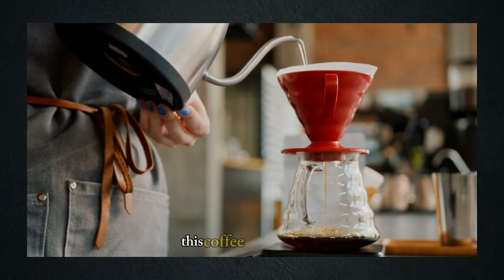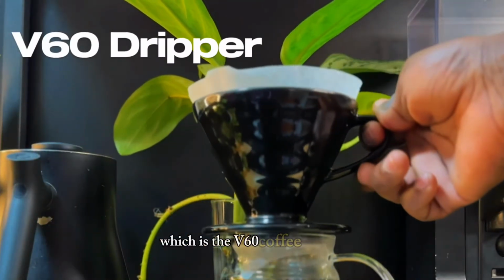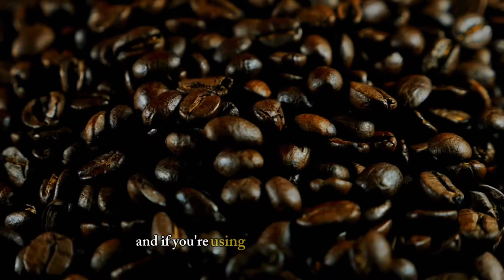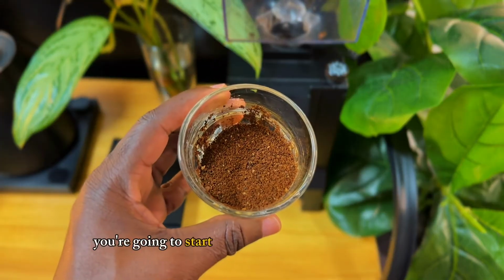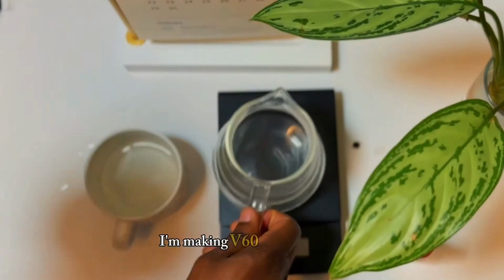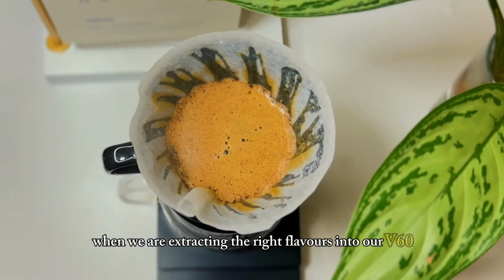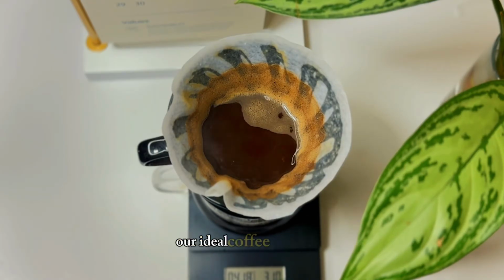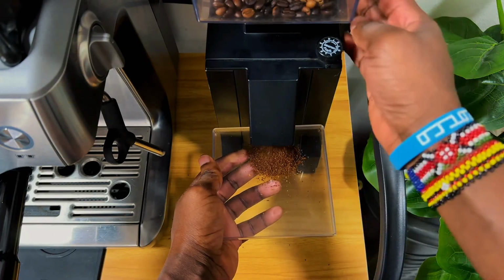How to brew V60 Coffee for beginner baristas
Welcome to our beginner's guide on how to make delicious V60 coffee at home! In this video, we will walk you through the step-by-step process of brewing the perfect cup of coffee using the V60 pour-over method.

Whether you're new to coffee brewing or looking to refine your skills, this guide is perfect for anyone looking to elevate their coffee game. From selecting the right coffee beans to mastering the pour-over technique, we've got you covered.

So grab your V60 dripper, coffee filter, freshly ground coffee beans, and let's get brewing! Follow along with us as we demonstrate each step in detail, so you can enjoy a smooth and flavorful cup of V60 coffee in no time.